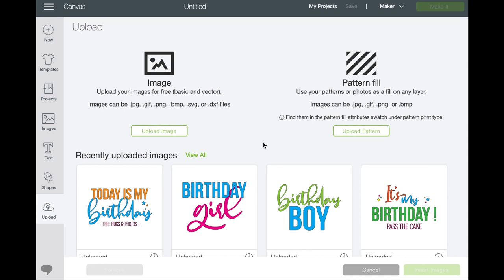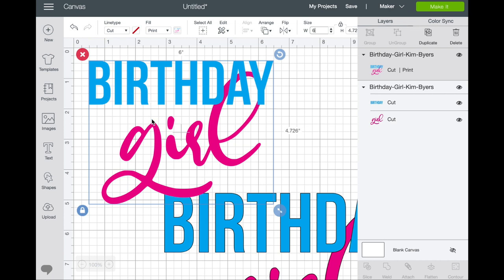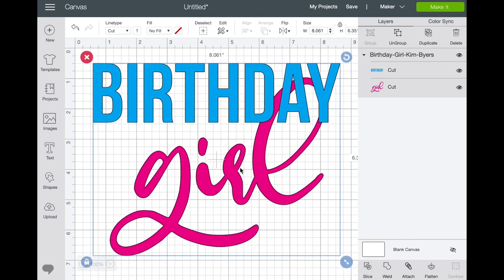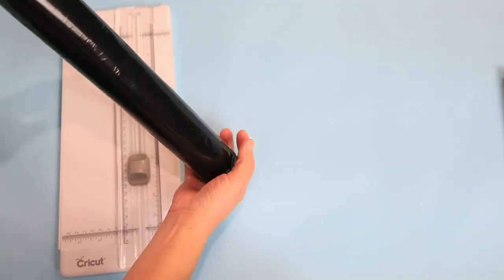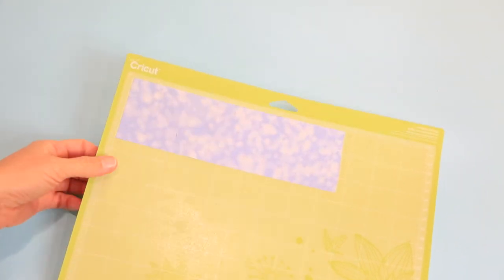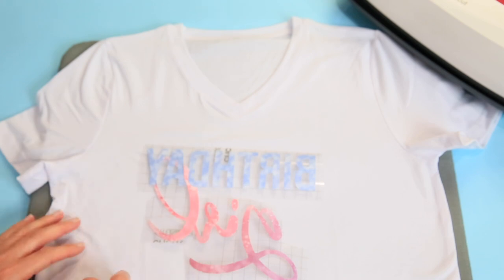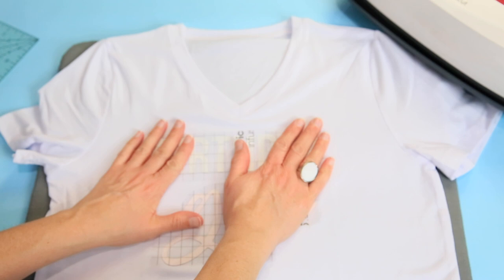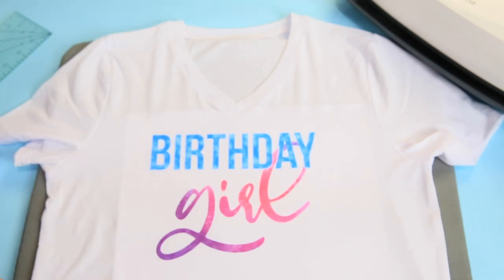Make A Birthday T-shirt with Cricut Maker + Get 4 Birthday SVGs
Who's got a birthday this year?! Ha! Of course we all do and these four cut files (SVGs and PNGs) are perfect for t-shirts, mugs, signs. Whatever you want to make with them!

Birthday Girl
Birthday Boy
It's My Birthday! Pass the Cake
Today Is My Birthday - Free Hugs & Photos

Plus, I'll show you how to Layer Cricut Infusible Ink. Since you can't overlay colors, I'll take you into Cricut Design Space and show you how to overlap images, without overlapping ink!

If you like what I'm making, and you don't want to miss any free printables or cut files, I'd love for you to subscribe and ring that bell so you get my new video every week!

IN THIS VIDEO YOU'LL LEARN:
- How to load designs to Cricut Design Space
- When you want to use an SVG file versus a PNG file
- The ins and outs of layering Cricut Infusible Ink
- How to prep your Infusible Ink blank
- Tips for cutting Infusible Ink
- Temperatures for the EasyPress and how to secure and apply Infusible Ink

They pay me for bringing you to them and I use it to keep the craft room and kitchen stocked and the coffee pot working! Don’t worry. All content, ideas, photography and opinions are that of my own and I’d have it no other way!